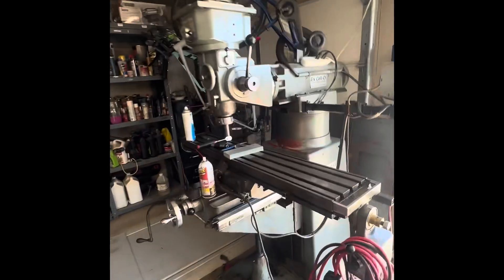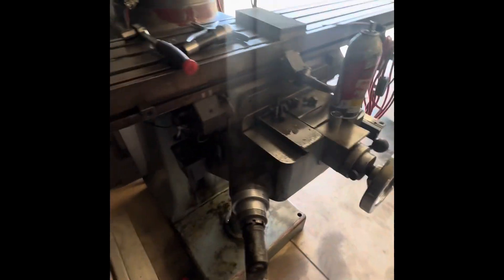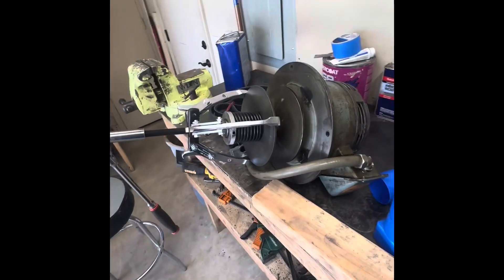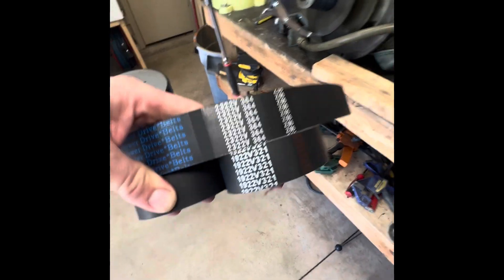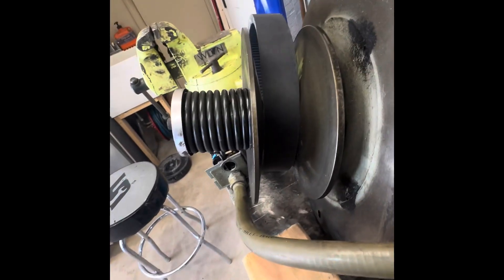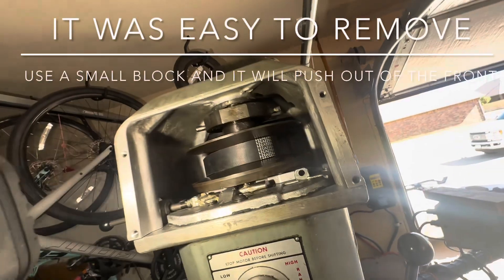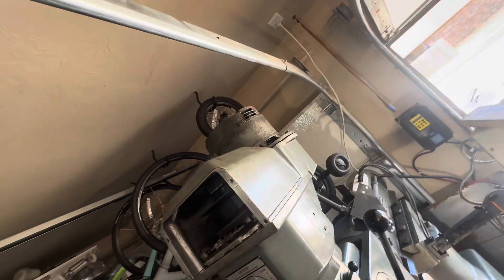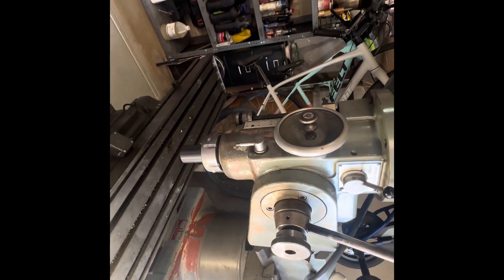Changing belt on Excello XLO 602 milling machine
Video shows how to install a new belt on the Excello XLO Ex Cell O 602 turret Milling machine.